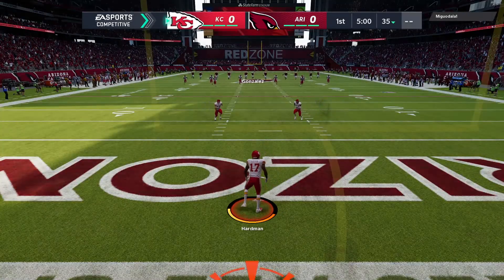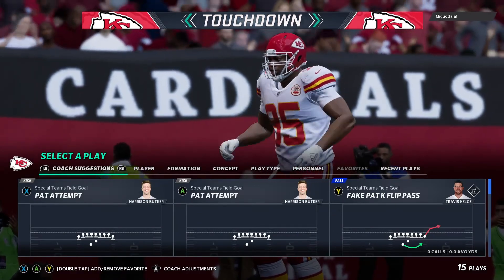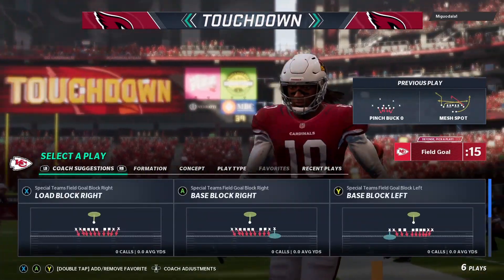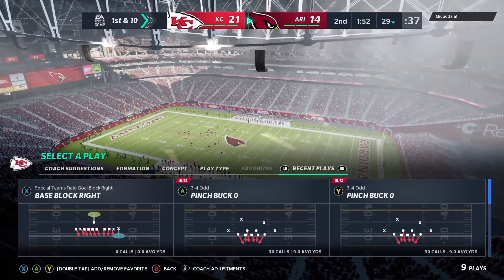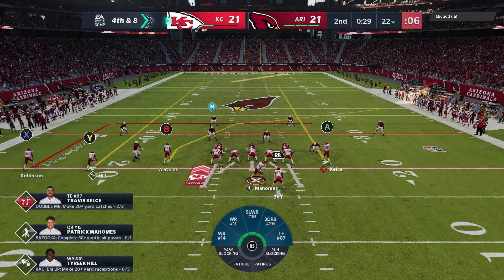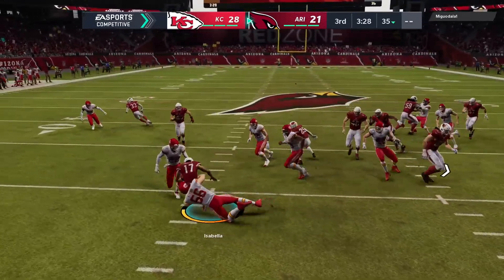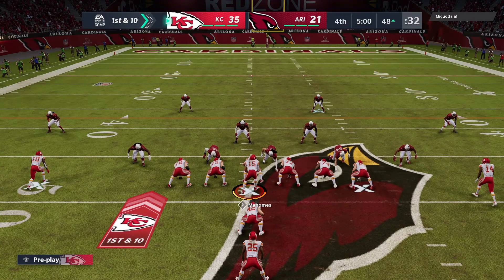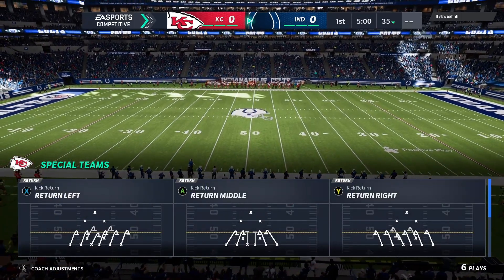Chiefs vs. Colts MADDEN NFL 21 NEXT GEN GAMEPLAY (XBOX SERIES S)